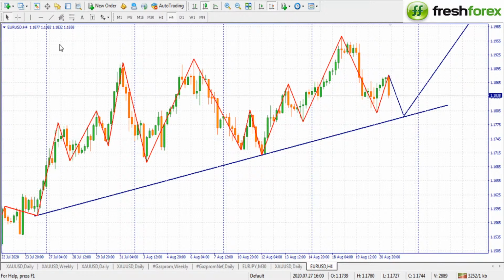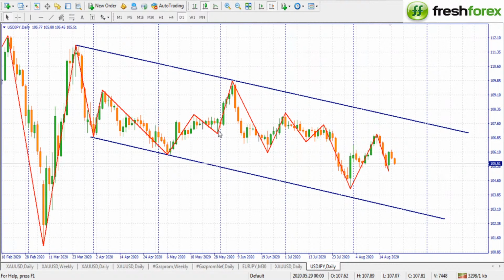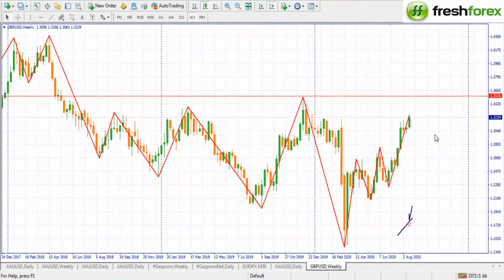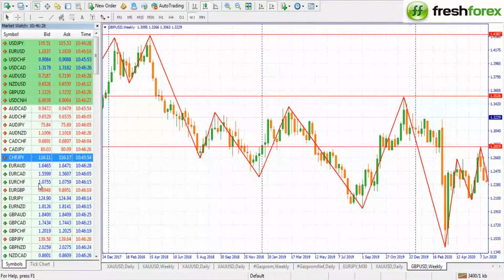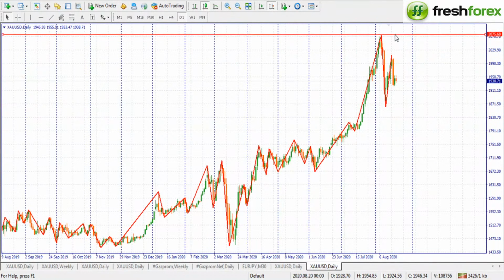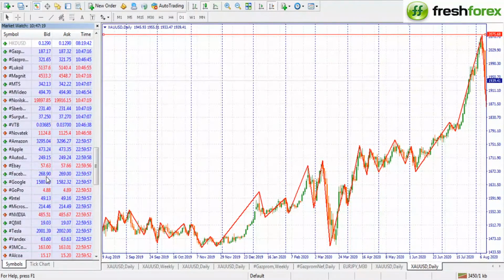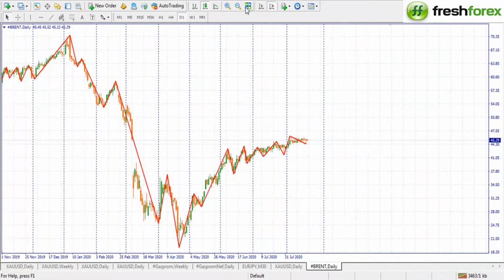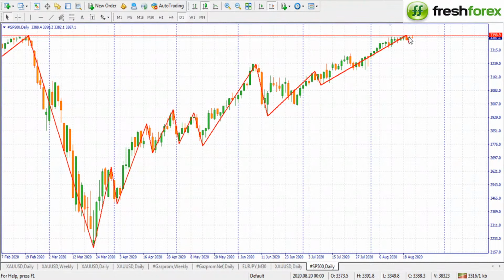Forex Forecast - 21 August 2020 [FRESHFOREX.COM]